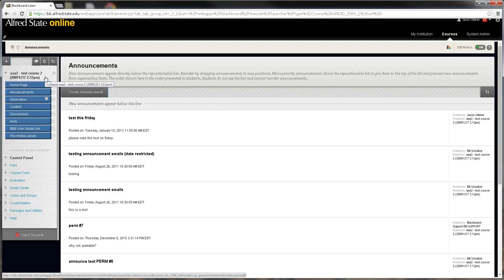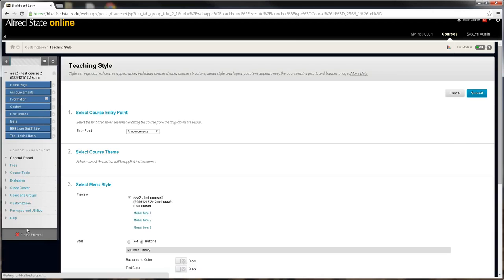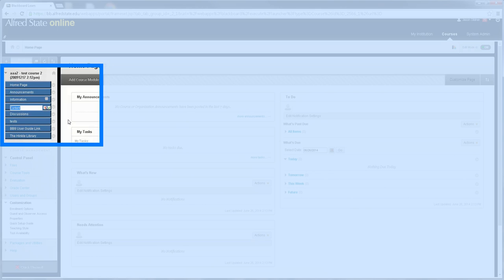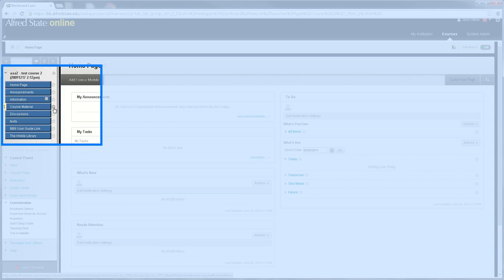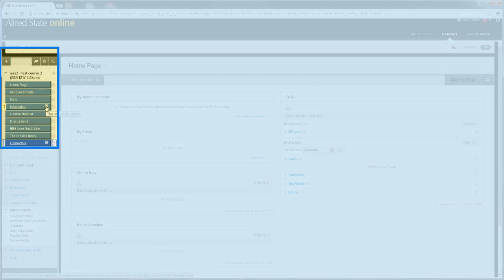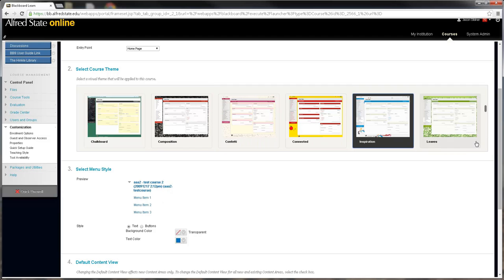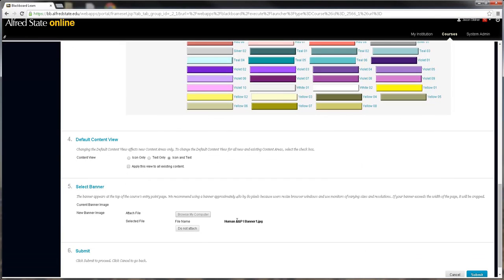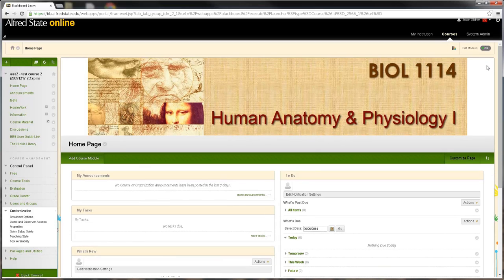Menu's and Content areas